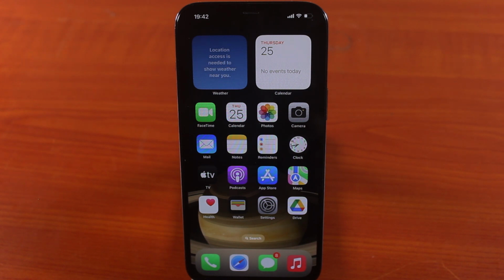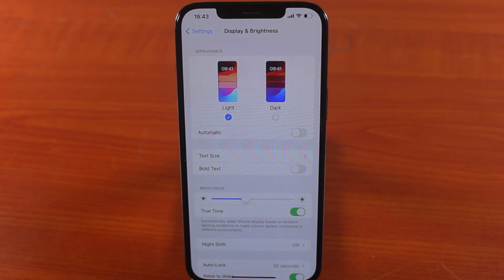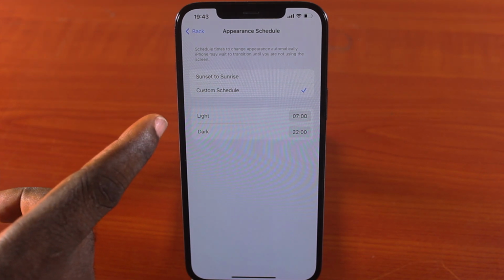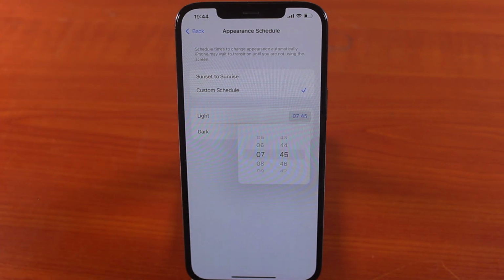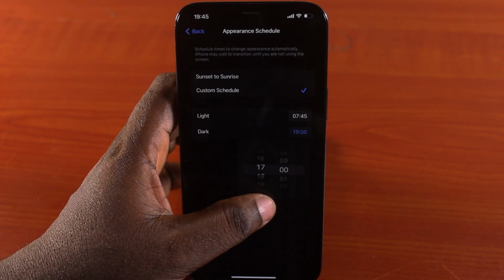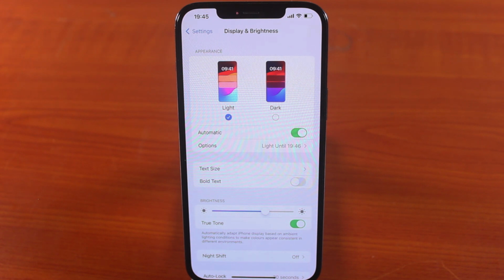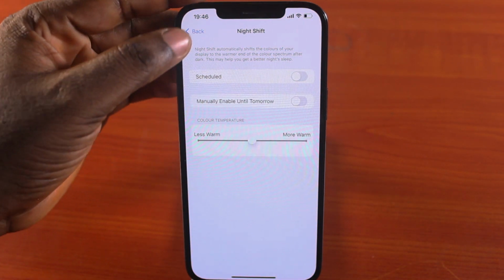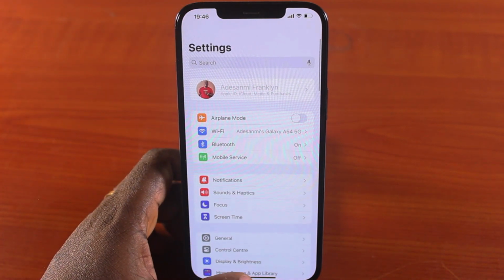How to Use iPhone Dark Mode Like a Pro